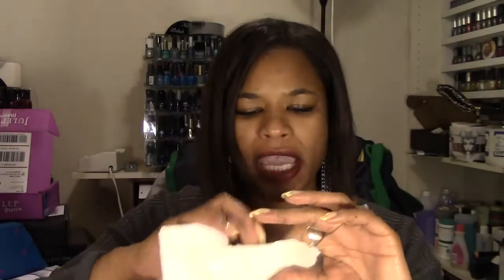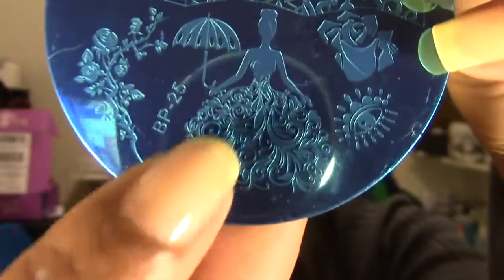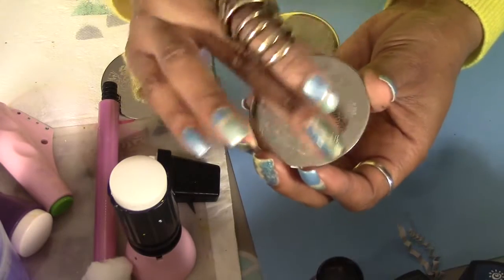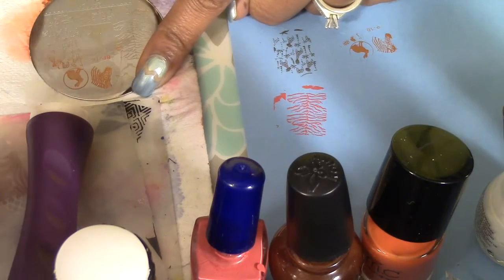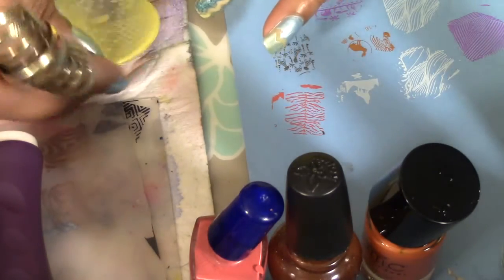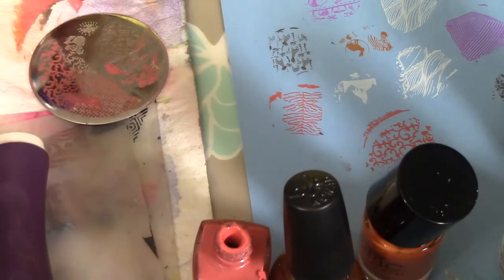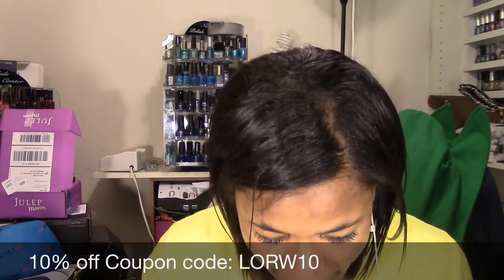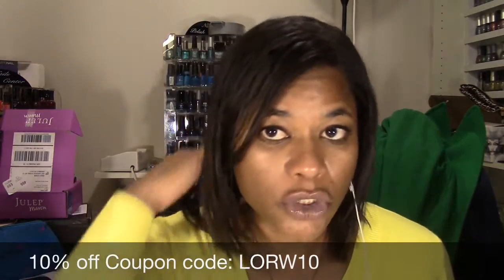Demo: Born Pretty Store.com Stamping Plates